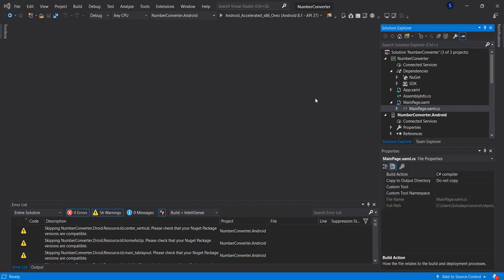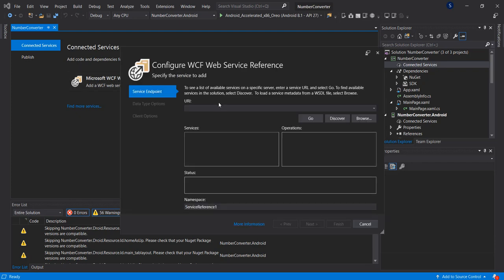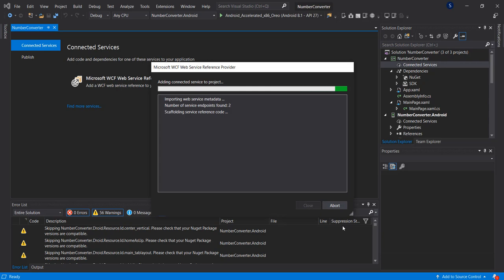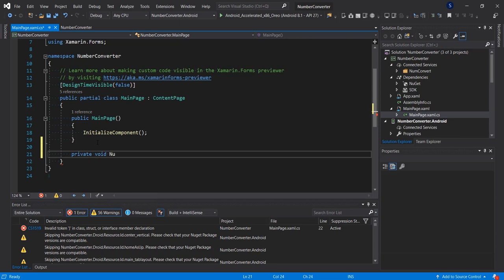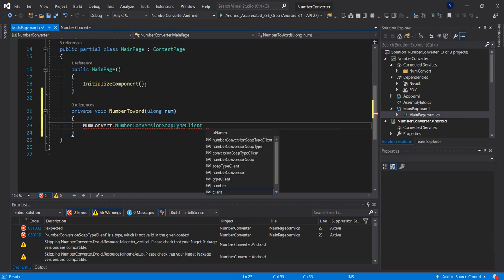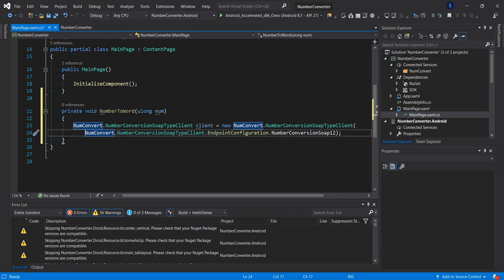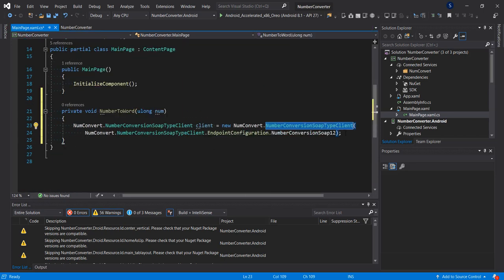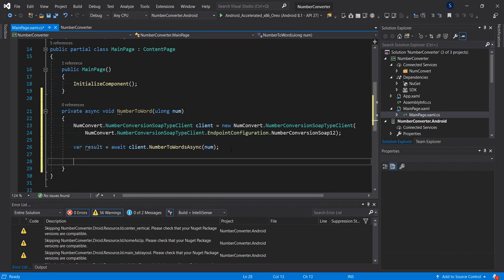Consuming WCF Soap Webservice in Xamarin Forms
In this video, you will learn how to consume Soap Web Service in Xamarin Forms